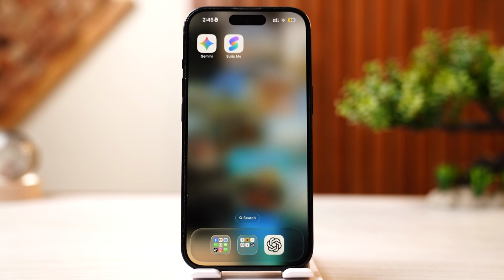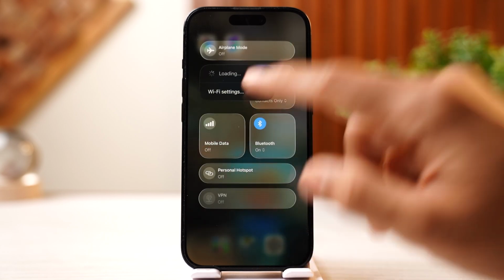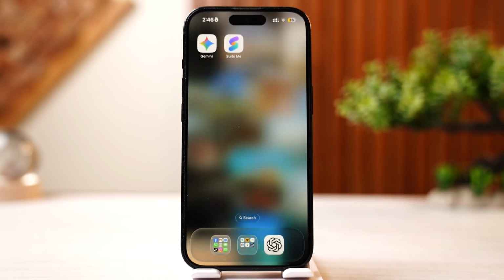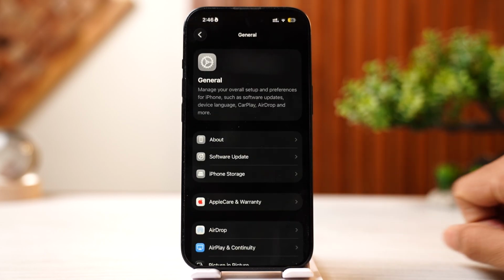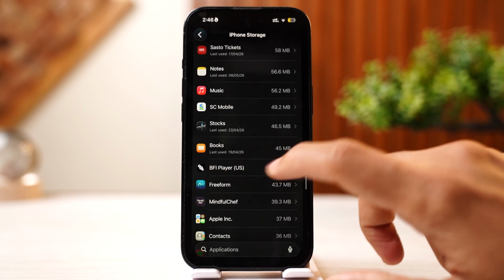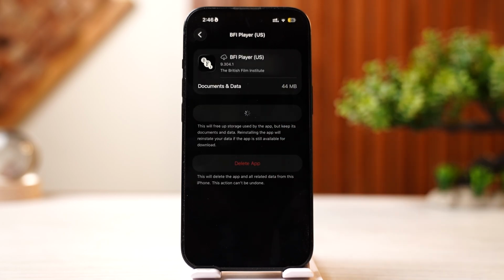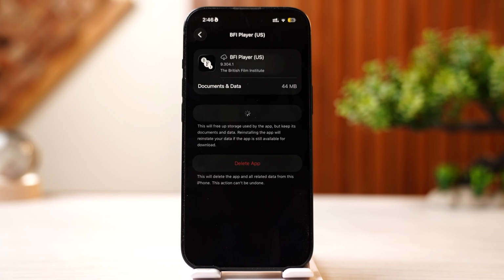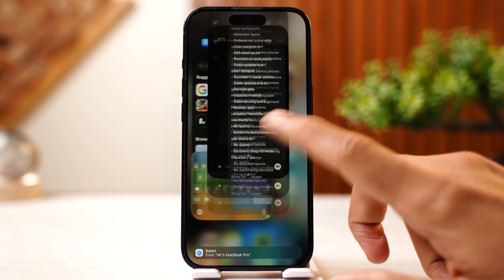How to Fix Login Error in BFI Player 2026 | Quick Sign In Fix Guide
In this video, you’ll learn how to fix login errors in BFI Player step by step. This guide helps you solve sign-in issues, password problems, and app or browser errors so you can regain access to your account and continue streaming films without interruption.

BFI Player login issues are often caused by incorrect credentials, expired sessions, browser cache problems, or outdated app versions. Clearing cache, resetting your password, or reinstalling the app usually resolves most issues. (player.bfi.org.uk)

Steps Covered:

How to fix BFI Player login error
How to reset BFI Player password
How to check email and credentials
How to sign out and sign back in
How to clear browser cache and cookies
How to reinstall BFI Player app
How to fix “unable to sign in” issues